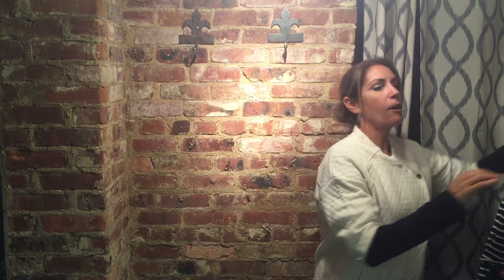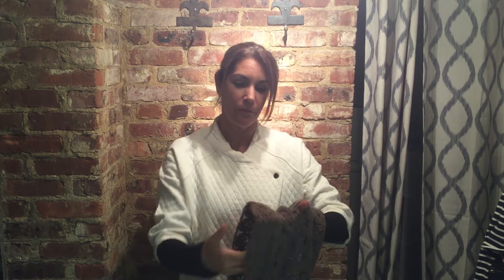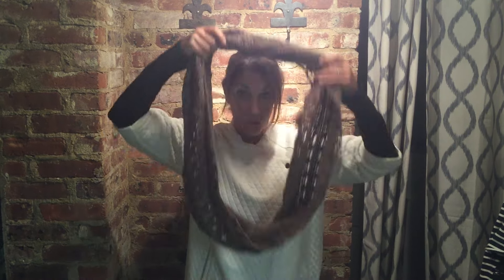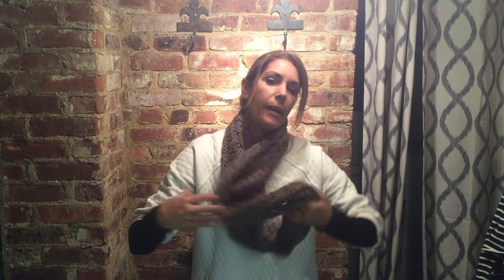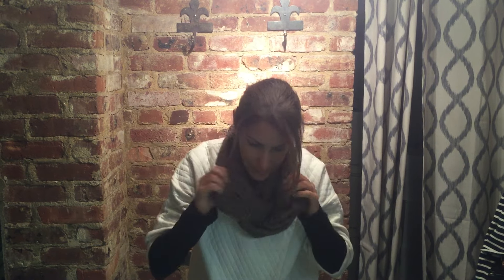How to tie a scarf in 15 second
Learn the basic way to tie a scarf in 15 seconds.